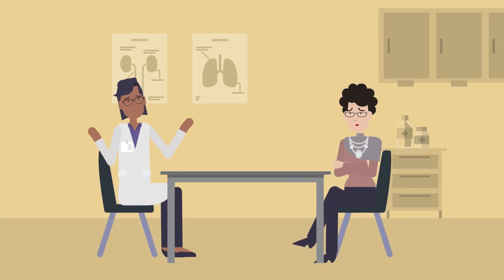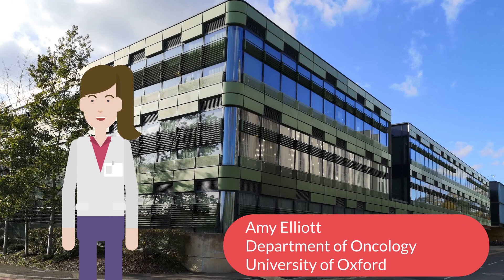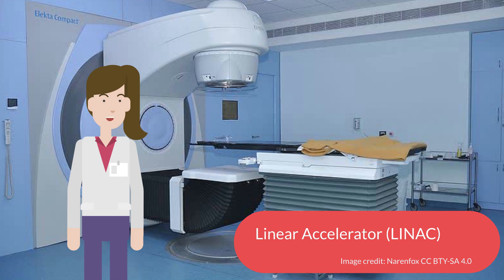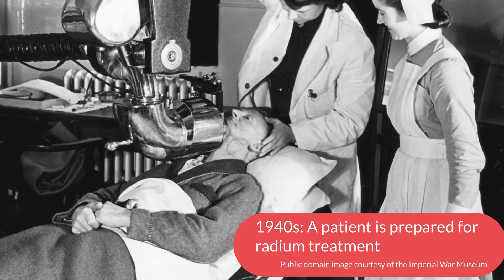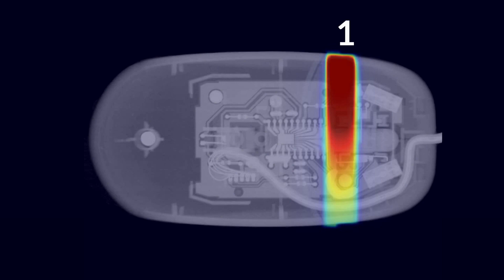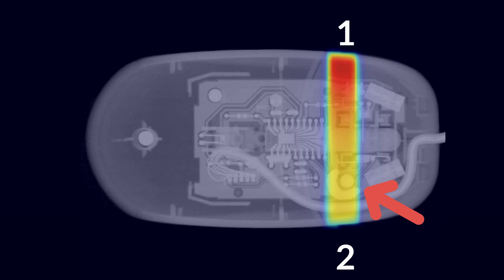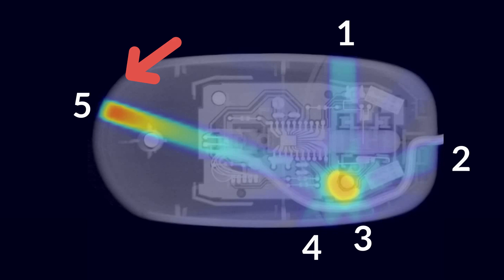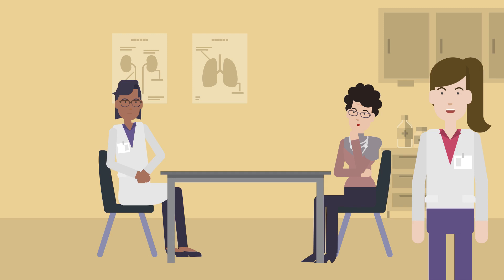How can physics help treat cancer?